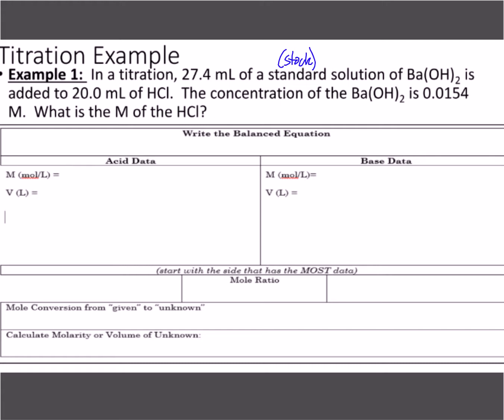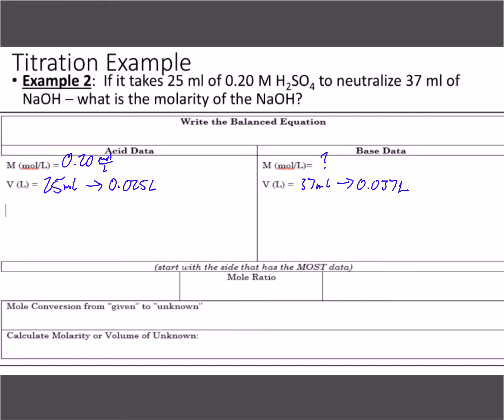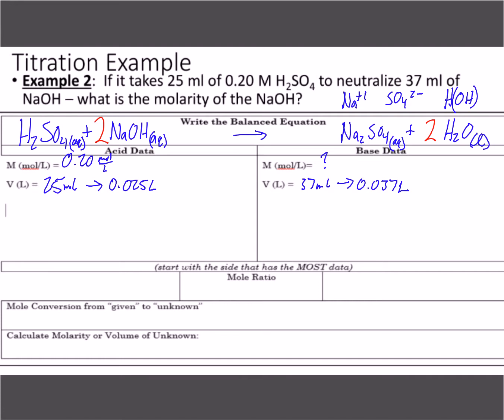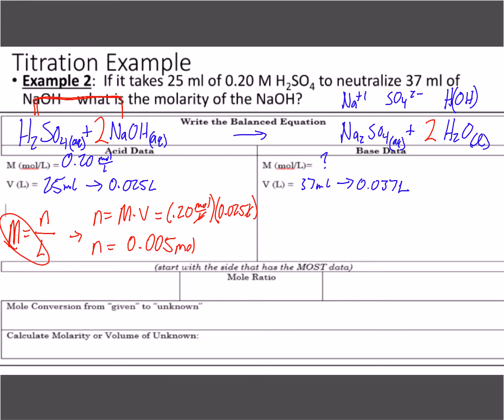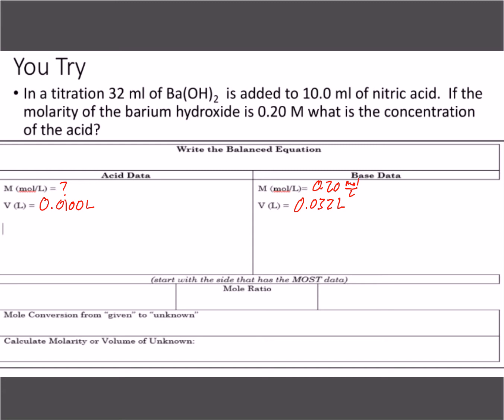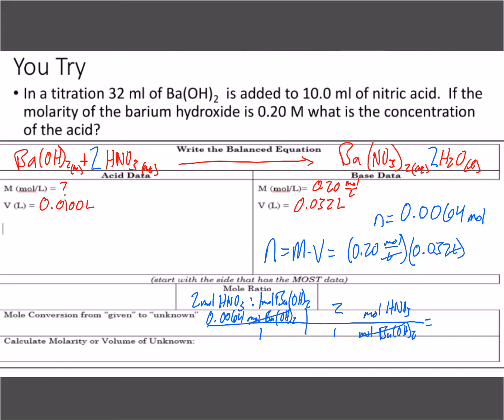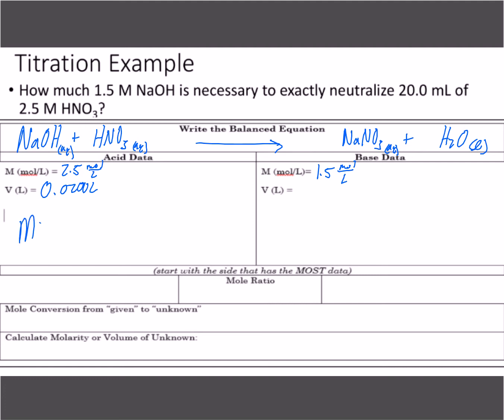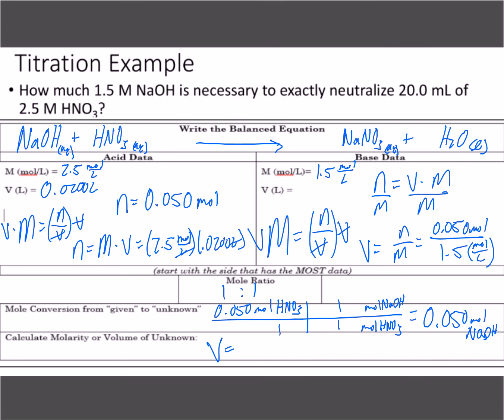Titations Day 2 (4-25-17)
Titration math problem examples